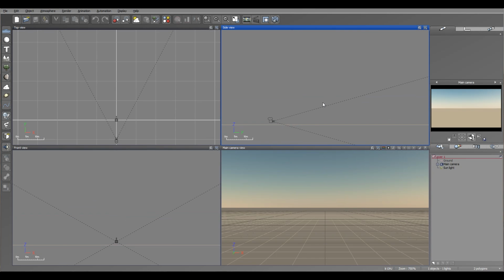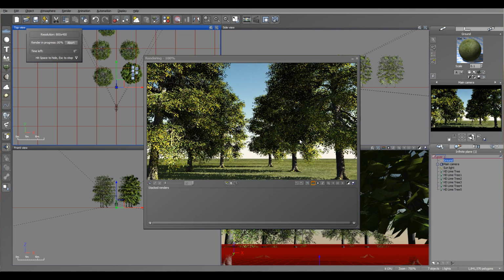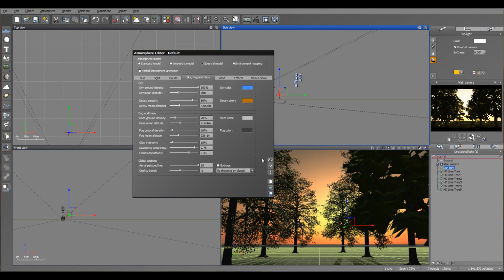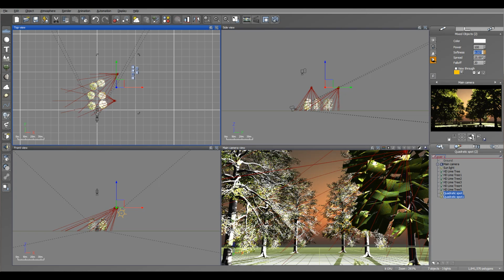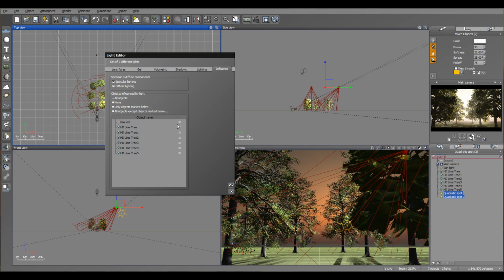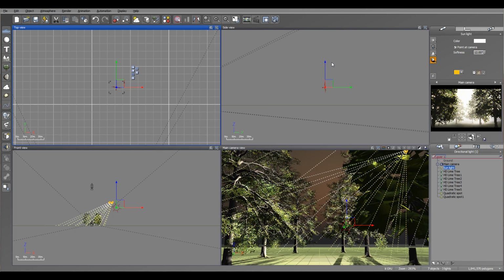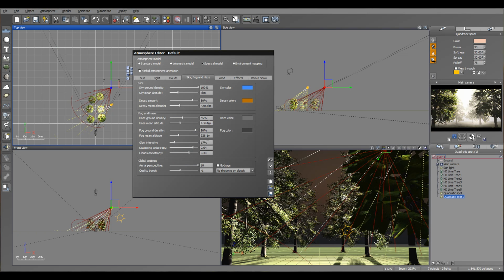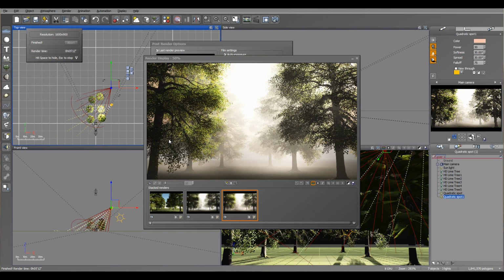Vue 11. Lighting Tutorial .[DV11]